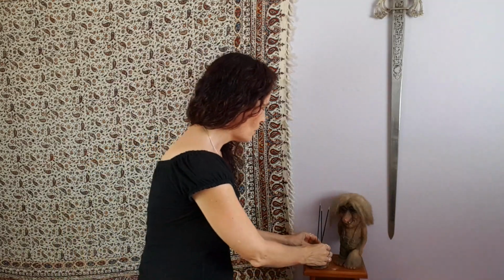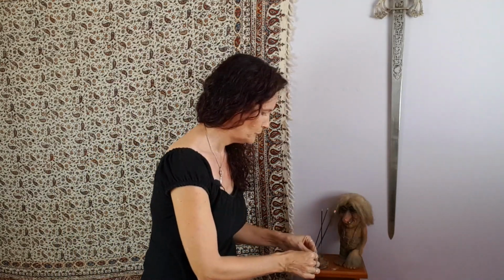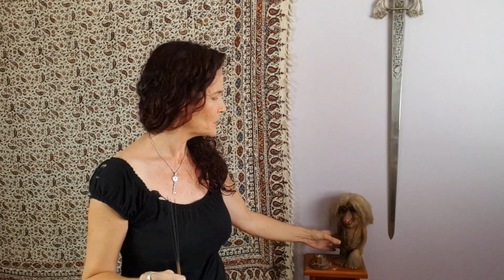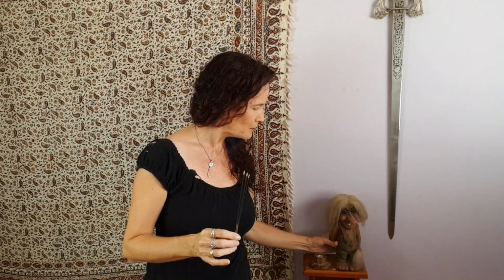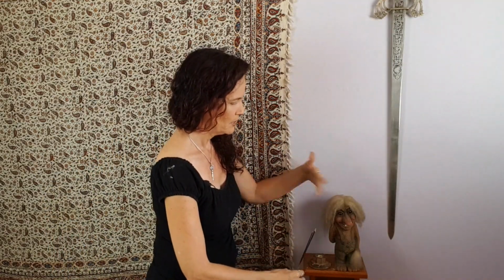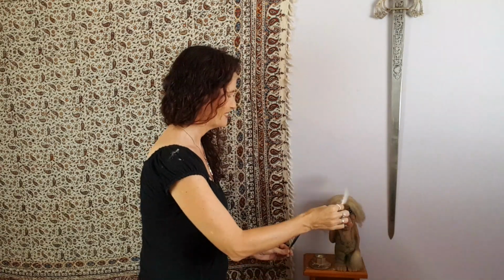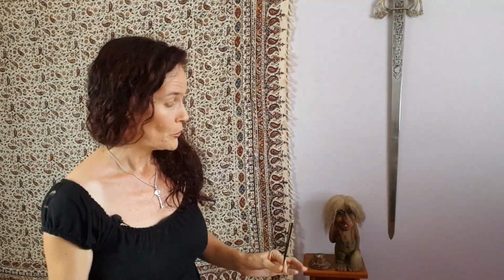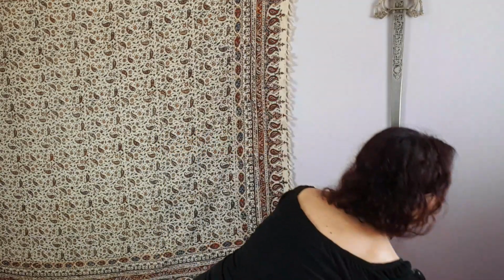How To Smudge A Person or Space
How To Smudge A Person or Space - In this video I show you how to use incense to cleanse and consecrate a person and a place. You can use smudging stick as well, but I use incense. Hope you enjoy the video. The link to the FREE masterclass is below.